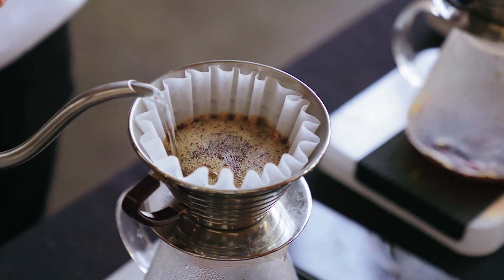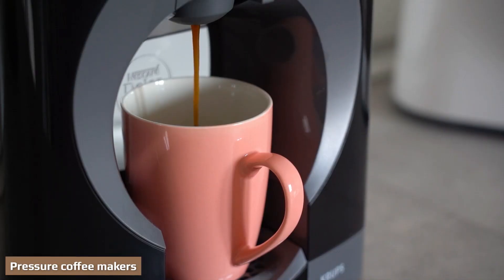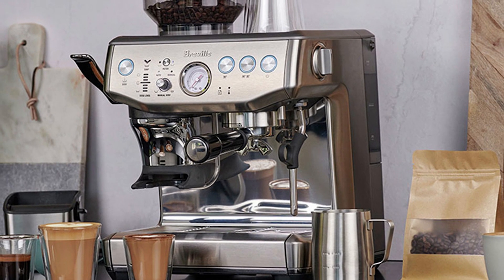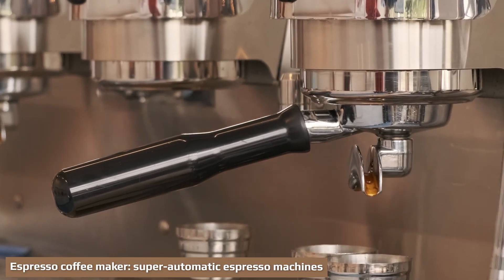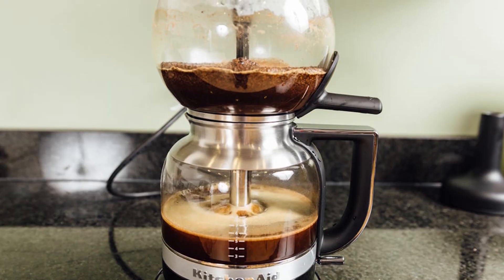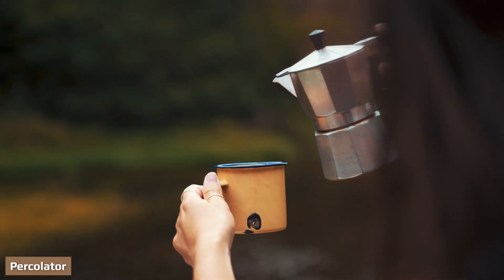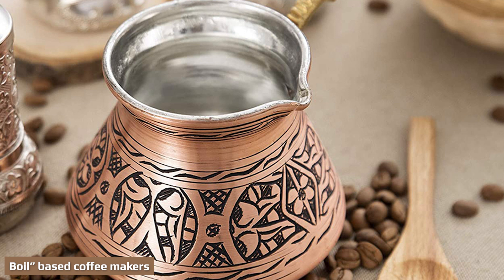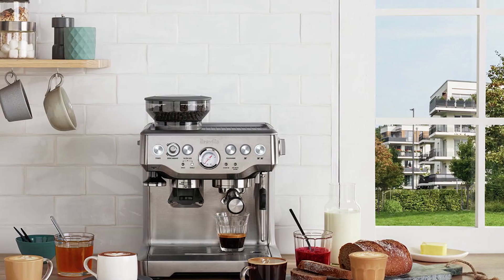Types of Coffee Maker: Ultimate Guide - Choose the Best Options for You!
Since we all have different tastes, there are many ways to make coffee to suit. And that means that there seems to be no end to how many types of coffee maker there are out there. The trick is knowing which is best for you.